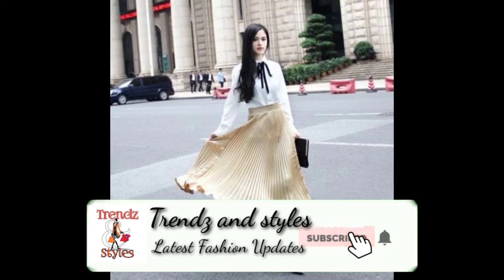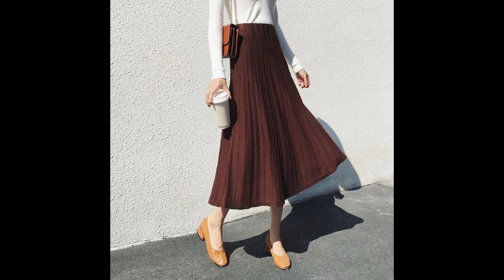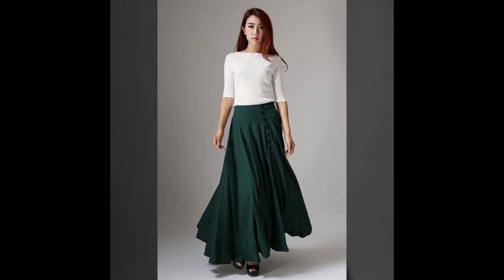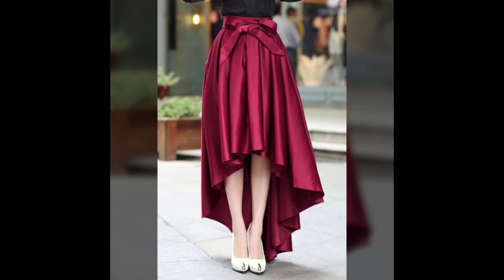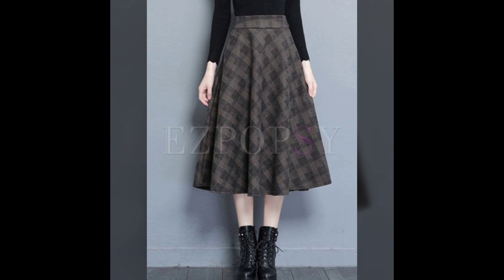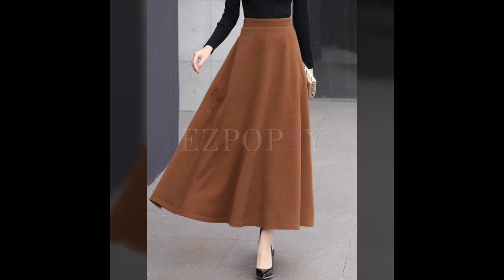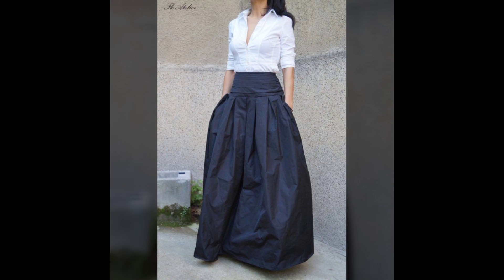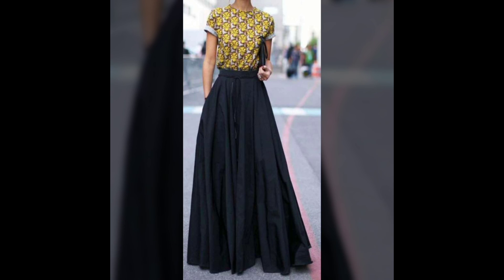High waisted skirts latest most collection for party wear as well as office wear for year 2020